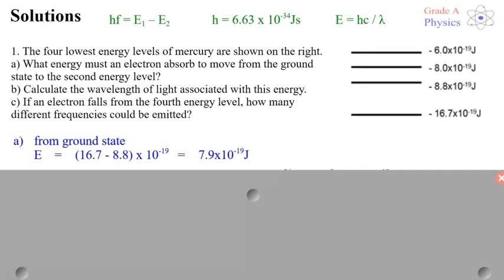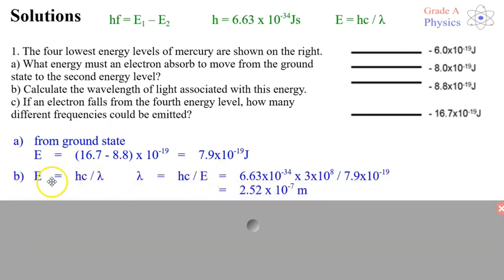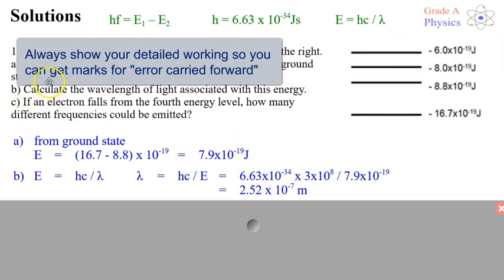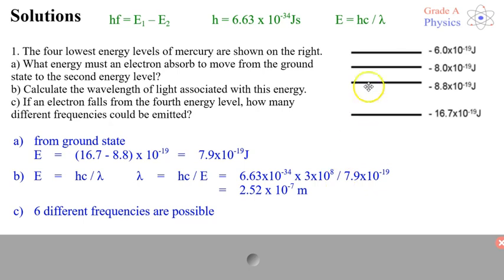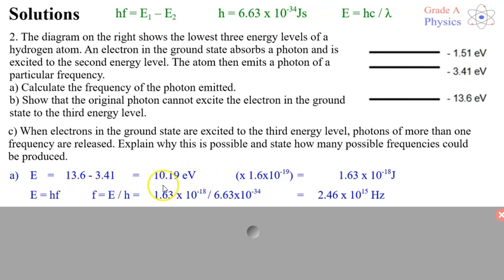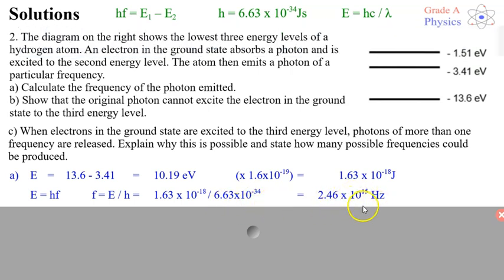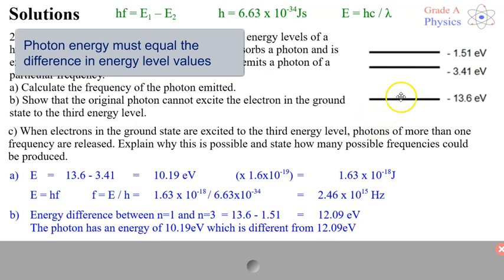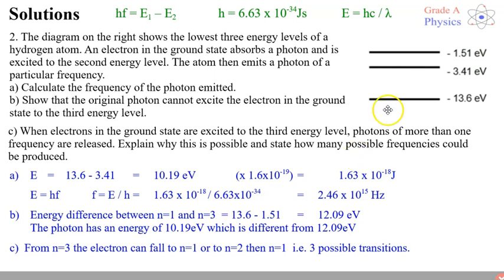Quantum - spectra - solutions to exam questions